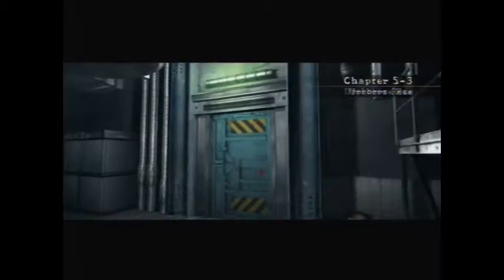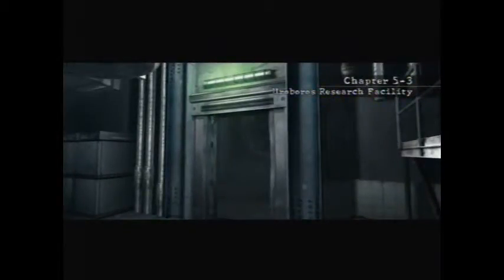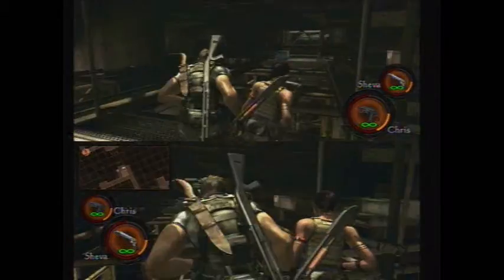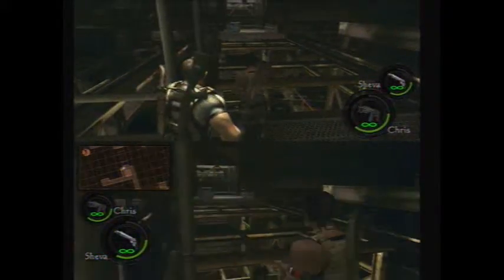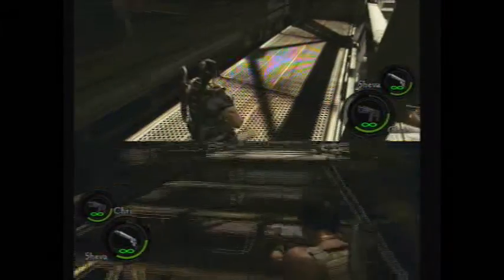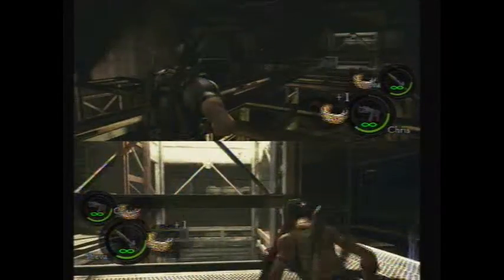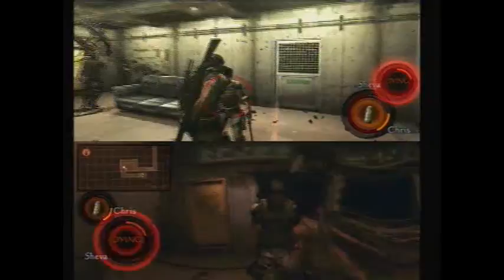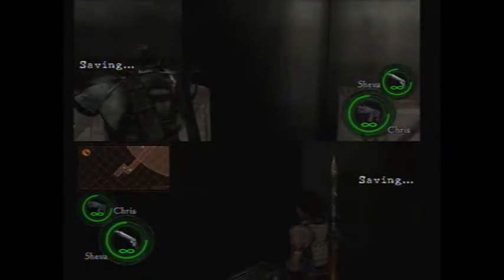Resident Evil 5 Part 21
The Doctor and I will be going to Africa to stop the evil in Resident Evil 5